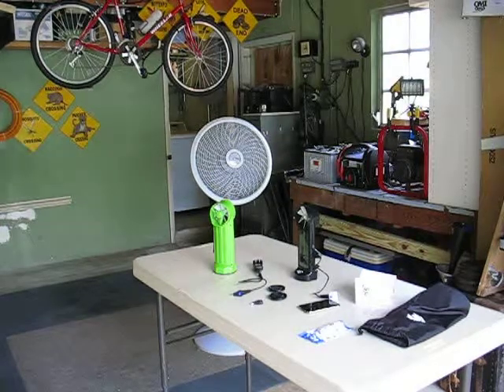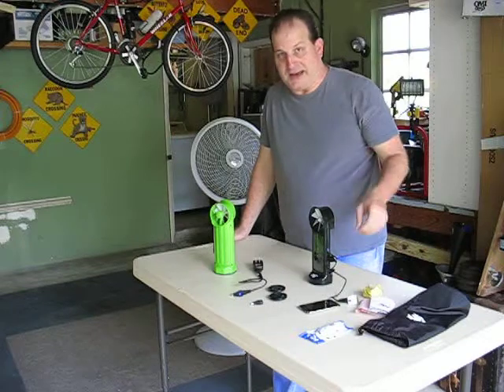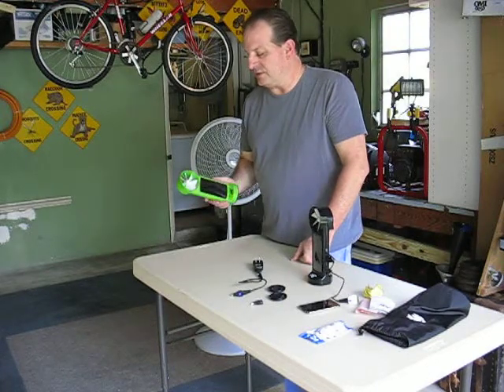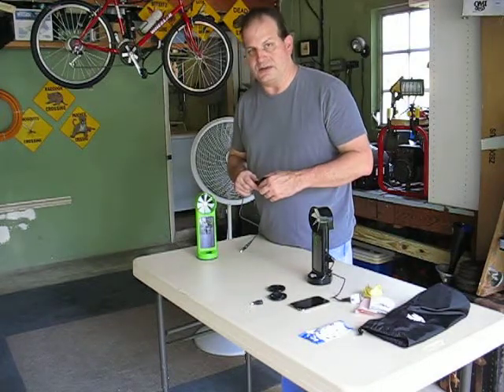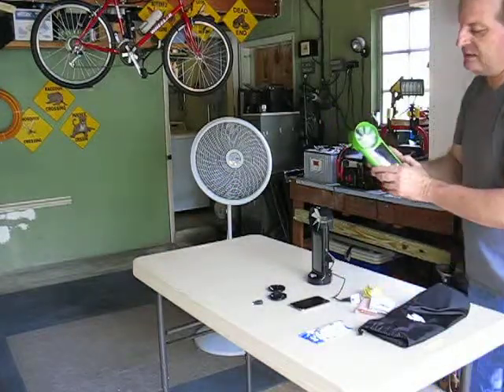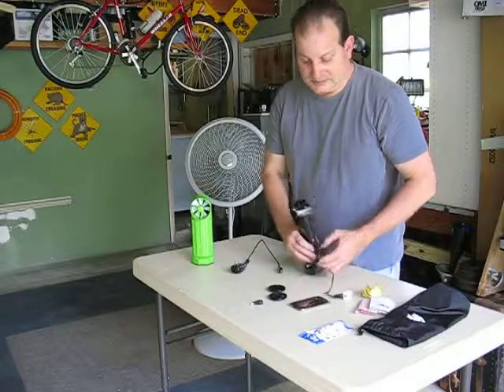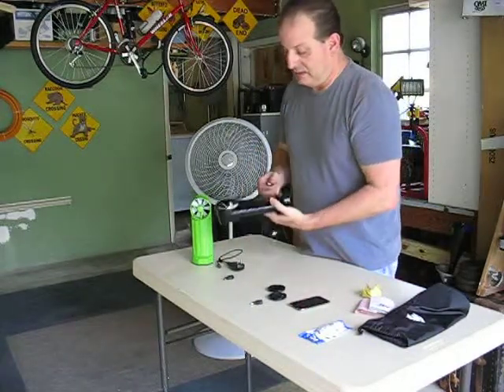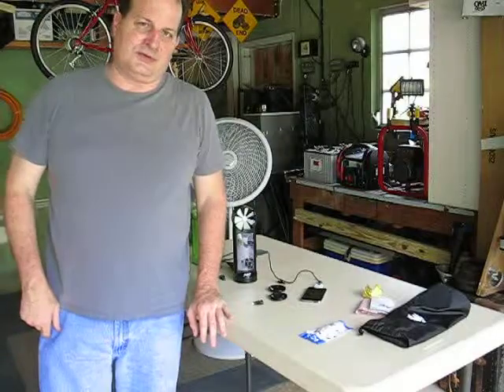KE Portable Solar and Wind Cell Phone Charger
Daniel Gindy from Greenpower Global Technology, Inc. shows how to use the KE Portable Solar and Wind Cell Phone Charger... The charger can charge a cell phone up to five time from it's battery pack... It uses a small solar photovoltaic panel and a small wind generator to charge it's battery pack...